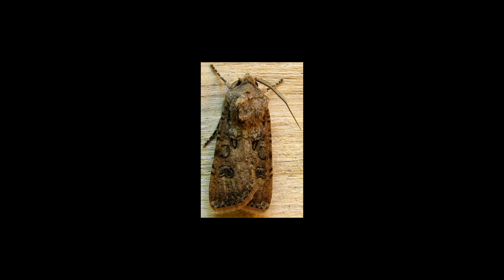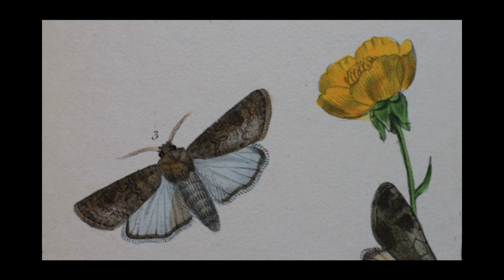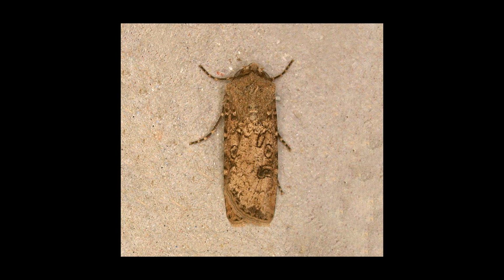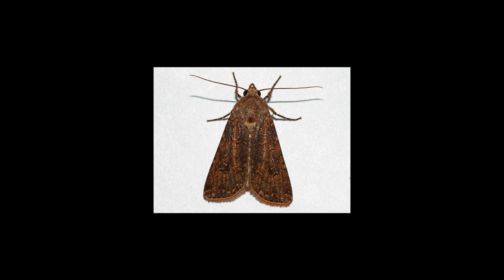[Wikipedia] Turnip moth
The turnip moth (Agrotis segetum) is a moth of the family Noctuidae. It is a common European species, but it is also found in Asia and Africa, very likely having been spread by the international trade in nursery stock. It is a cutworm in the genus Agrotis, which possibly is the genus that includes the largest number of species of cutworms.